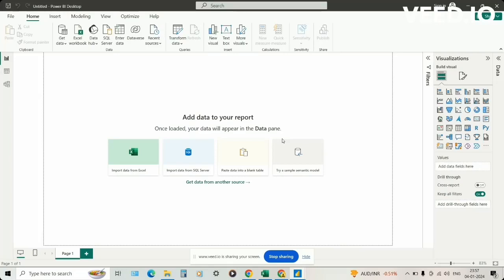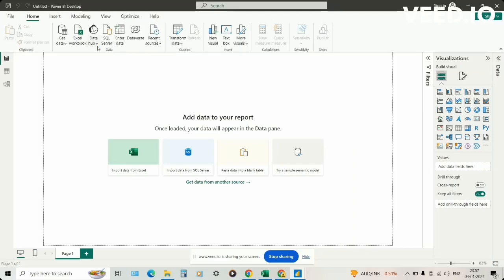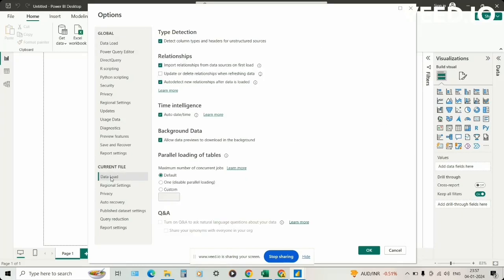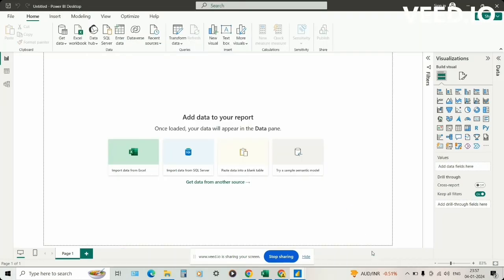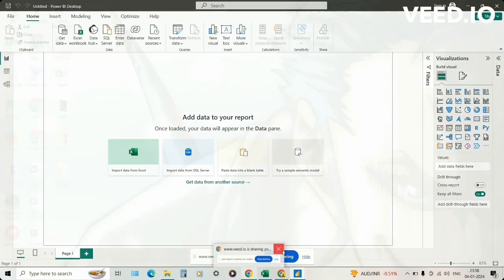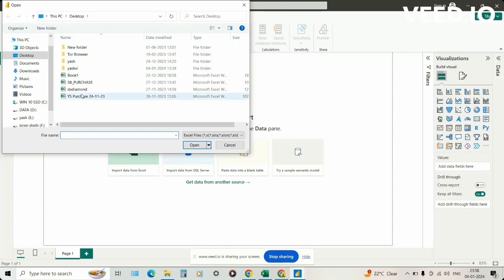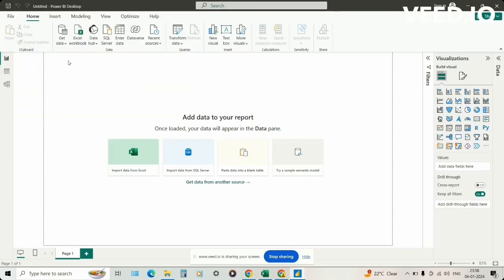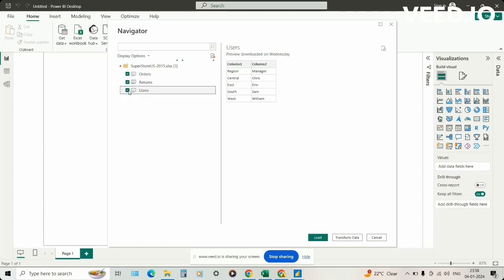Import data from Excel into Power BI